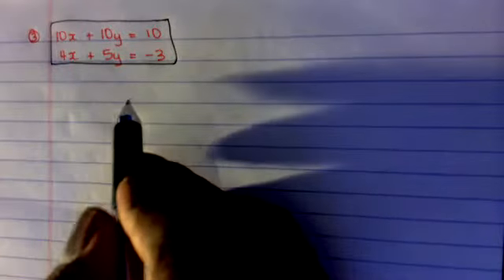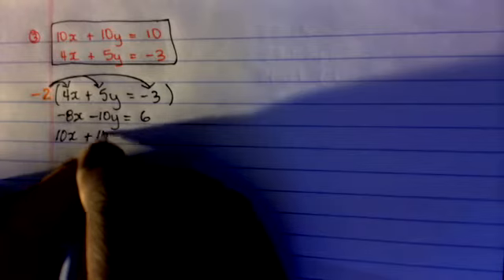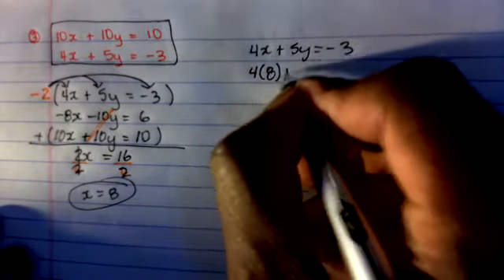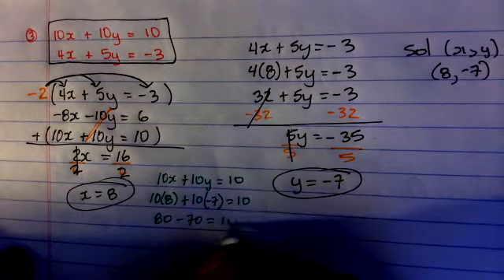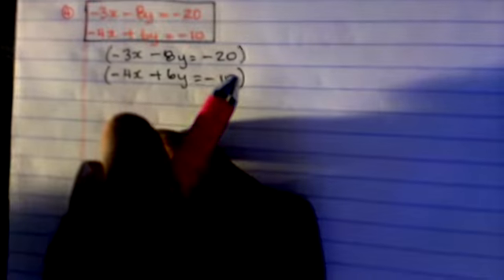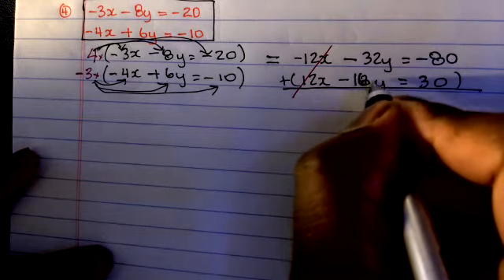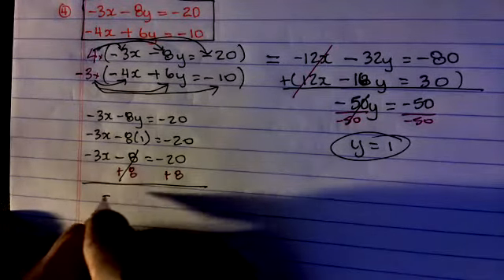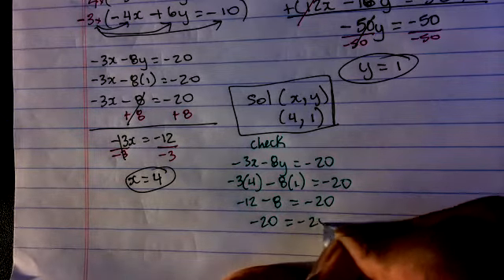Solving system of equation by elimination 2